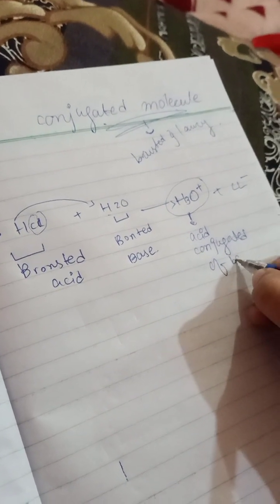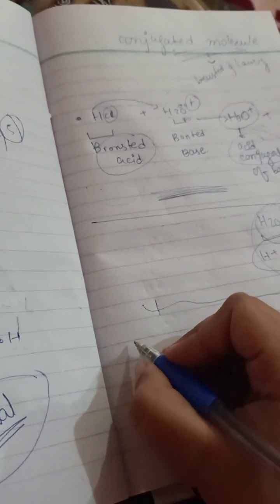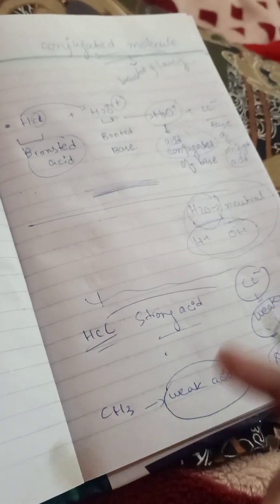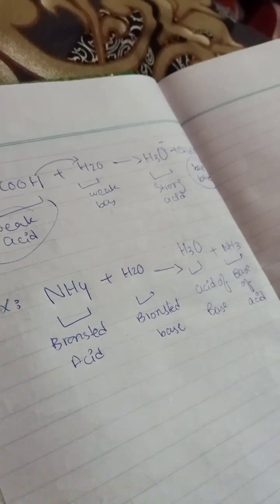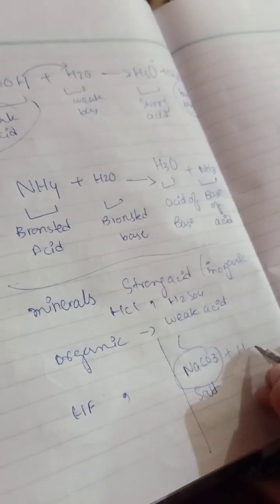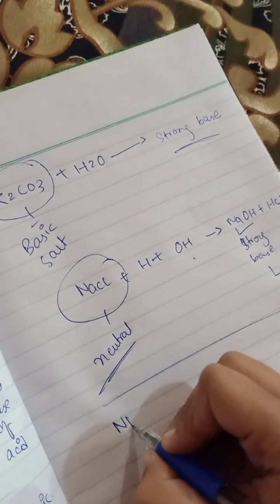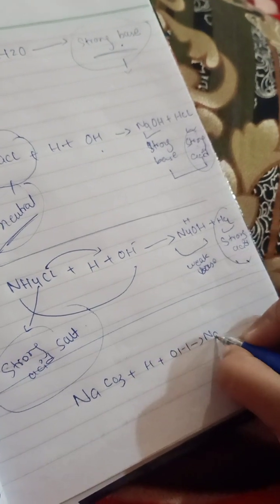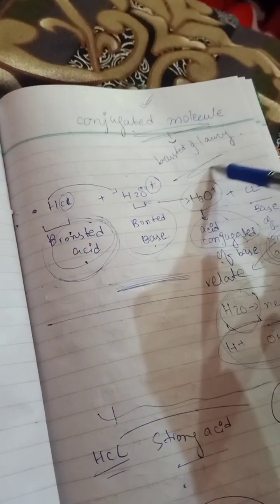conjugated molecules acid and base